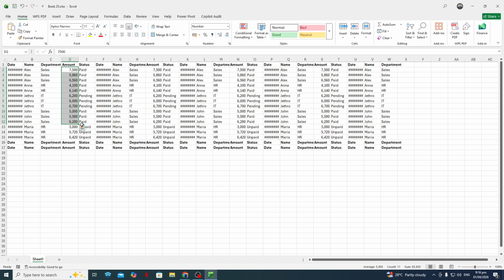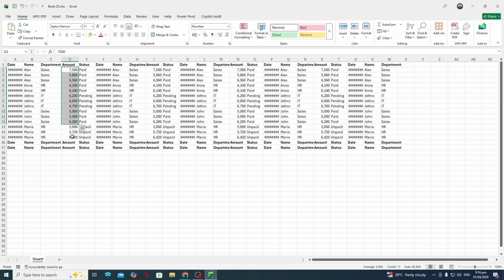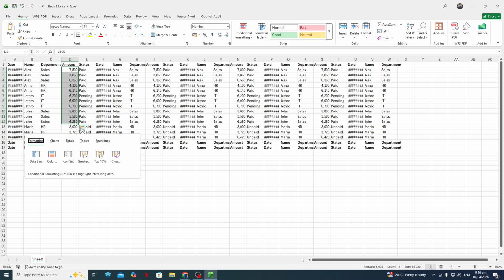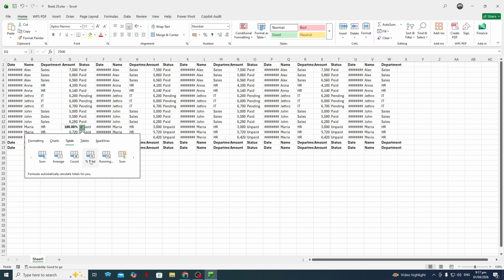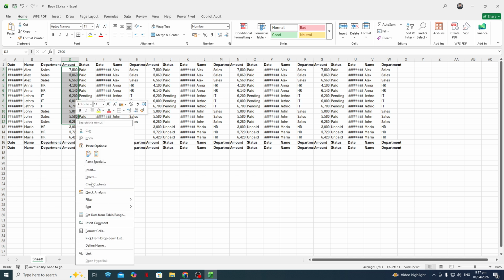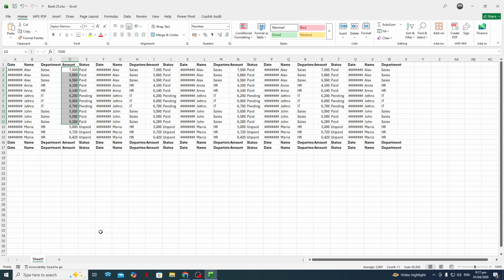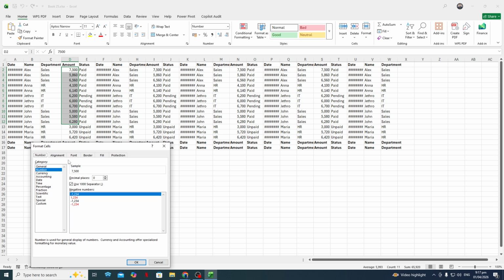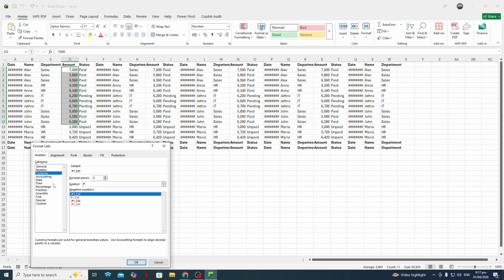How to change decimal places number formatting excel (Latest Update)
How to change decimal places  number formatting excel

Learn how to change decimal places and format numbers in Microsoft Excel! In this step-by-step tutorial, we’ll show you how to control the number of decimal points, apply number formats, and make your Excel data look clean and professional. Perfect for financial reports, data analysis, and spreadsheets of any kind.

This video covers:

How to increase or decrease decimal places in Excel
Using the Format Cells option for custom number formatting
Applying currency, percentage, and scientific number formats
Tips for consistent formatting across rows and columns
Best practices for making Excel sheets professional and easy to read

Make your Excel spreadsheets organized and visually appealing with proper number formatting!